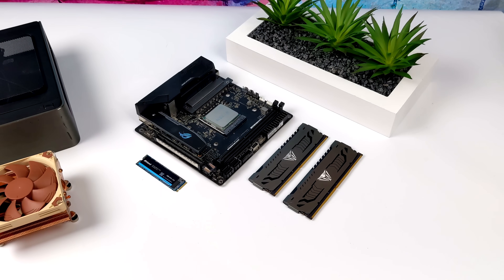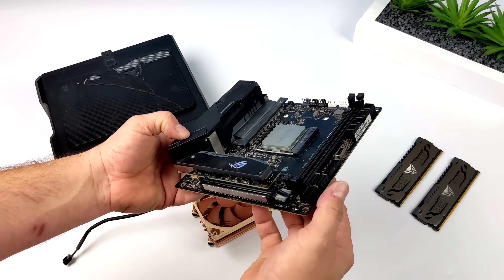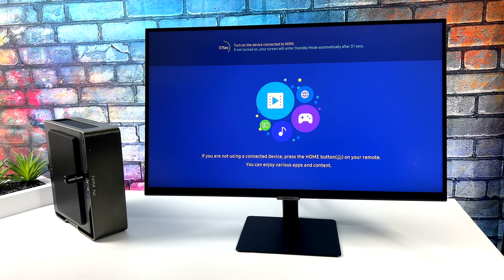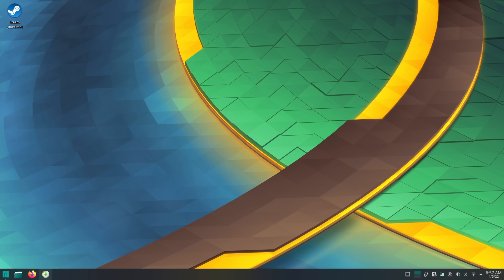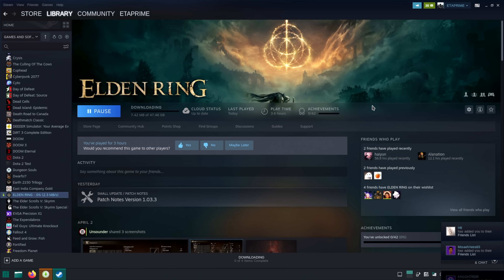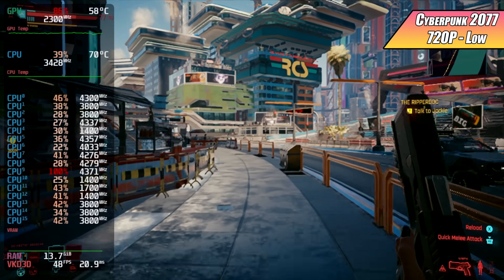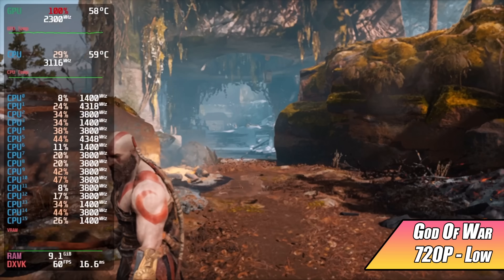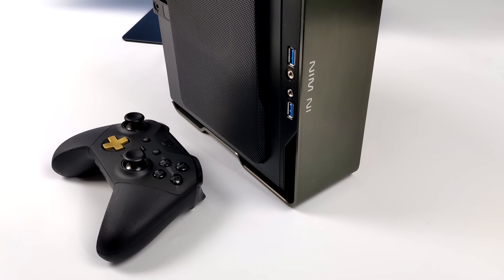We Built A Fast, Small Form Factor Linux Gaming/EMU PC Using This Powerful Ryzen APU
In this video, we put together a Powerful Mini Linux Gaming PC powered by the Ryzen 7 5700G!
With the recent release of the Valve Steam Deck, a lot of gamers are wondering it is worth running Linux and Playing PC games using Steam and Proti=on in Linux so I wanted to see how a Tiny Ryzen 5700G APU Pc would handle games like Elden Ring, God Of War, Project Cars 2, The WIther 3 and Cyberpunk 2077, Plus we test out some PS3 emulation using RPCS3. SO is it worth installing Linux on a Small Form Fator PC like This? Let's Find Out.

Ryzen 7 5700G
Alternative 5600G

ROG Strix B550 Mini ITX
Alternative Motherboard ASRock B550M

Thermalright AM4 Copper CPU Cooler
Attentive Noctua NH-L9a Cooler

3600MHz RAM
4400MHz Ram

Irwin Chopin Case
Alternative B1 Case

512GB nVME SSD
1TB nVME SSD

00:00-Intro
00:15-Overview
00:51-Parts Used In This Build
02:21-The Build
03:34-Installing Manjaro Linux
04:36-The Setup Getting Proton Working
06:31-PS3 Emulation Test RPCS3 Linux 5700G
08:28-Cyberpunk 2077 Linux 5700G
09:04-The Witcher 3 Linux 5700G
09:27-Project Cars 2 Linux 5700G
09:57-God Of War Linux 5700G
11:33-Elden Ring Linux 5700G
12:24-Final Thoughts

ETAPRIME
12520 Capital Blvd Ste 401 Number 108